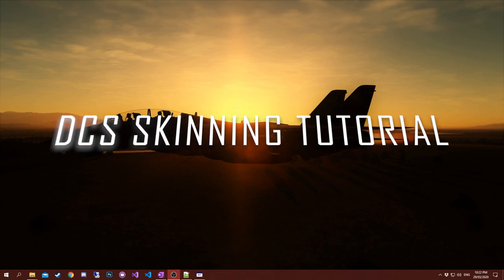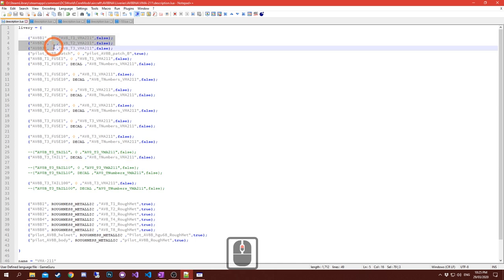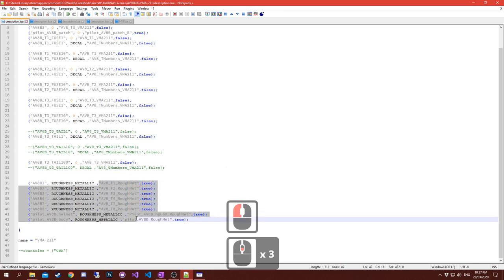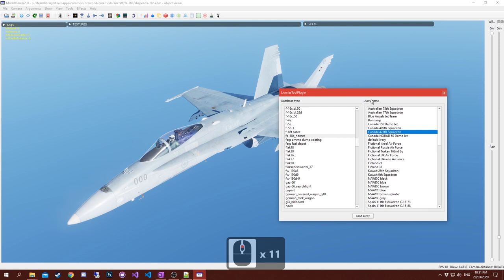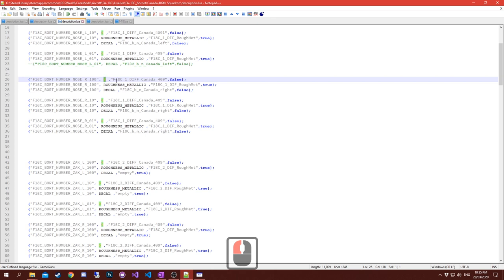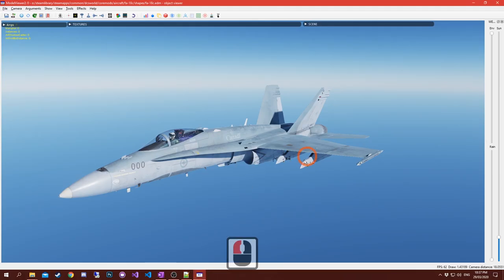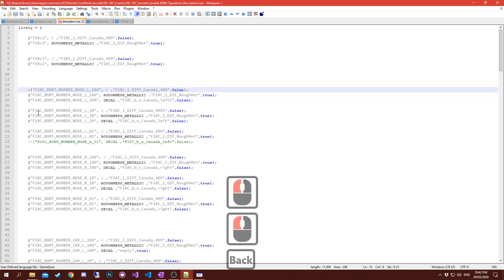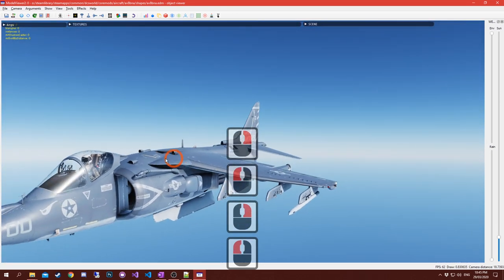Episode 4 The Description.lua File - DCS Skinning Tutorial Series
Episode 4 of my DCS Skinning Tutorial Series.
What do all the different fields of the Description.lua file, mean, how do they affect the look, and how do the BORT numbers work.